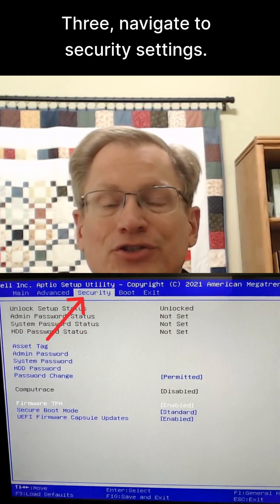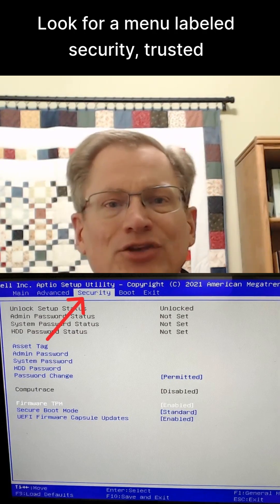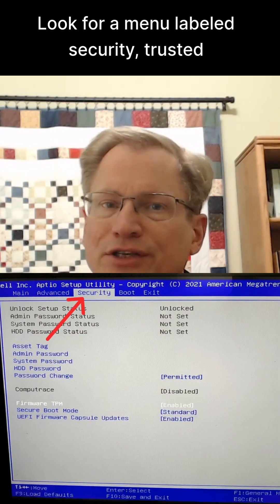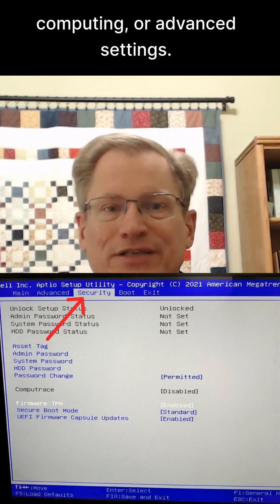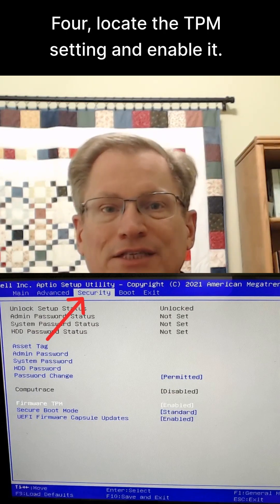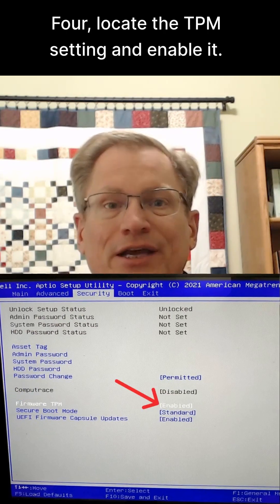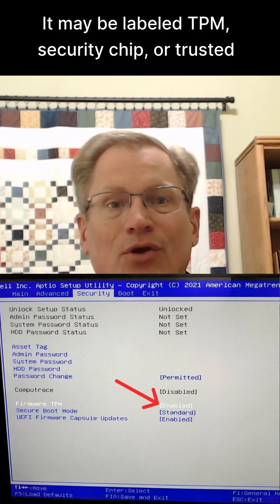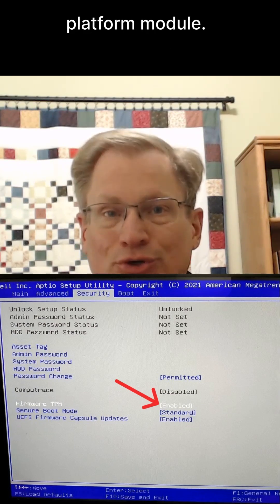TPM 2.0 Not Supported? Here's the Simple BIOS Fix!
This video guides you through the process of enabling TPM in the BIOS, with a specific focus on enabling TPM for Windows 11. For additional guidance, see my blog article’s more detailed step-by-step instructions

If this article saved you hundreds on a new PC, consider buying me a coffee!

** 09/30/2025 Update ***
Microsoft has announced several options to continue receive security updates on personal Windows 10 computers through October 13, 2026 via its Extended Security Updates (ESU) program for Windows 10.
You can enroll in ESU in one of the following three ways:
At no additional cost if you are syncing your PC Settings.
Redeem 1,000 Microsoft Rewards points.
One-time purchase of $30 USD or local currency equivalent plus applicable tax.

Visit the Microsoft blog to determine if you qualify and explore your options

Do you want to upgrade your computer to Windows 11, but can’t because Microsoft's PC Health Check app says your computer does not support TPM 2.0?

If that is the only issue holding you back, then I have great news for you. Your computer almost certainly DOES support TPM 2.0, it is just disabled. You can enable the TPM module by adjusting a single setting in your computer's BIOS.

Here's how to do it:
1. Restart your computer.
2. During startup, repeatedly press the appropriate function key to enter the BIOS setup menu.
3. Navigate to Security settings. Look for a menu labeled "Security," "Trusted Computing," or "Advanced Settings".
4. Locate the TPM setting and enable it. It may be labeled "TPM," "Security Chip," or "Trusted Platform Module".
5. Save your change and exit (usually by pressing the F10 key)
6. Rerun the PC Health Check to verify your success.

For additional guidance, see my blog article’s more detailed step-by-step instructions